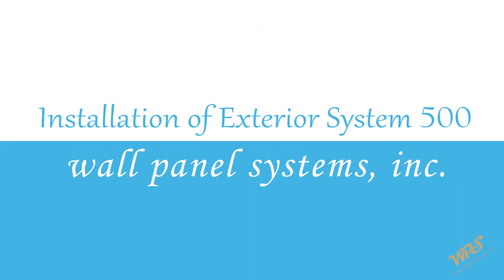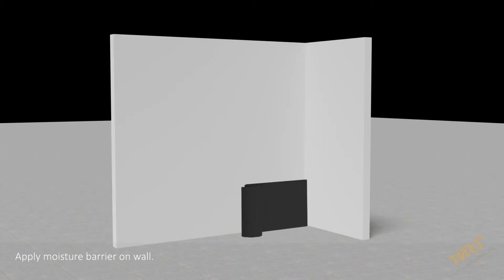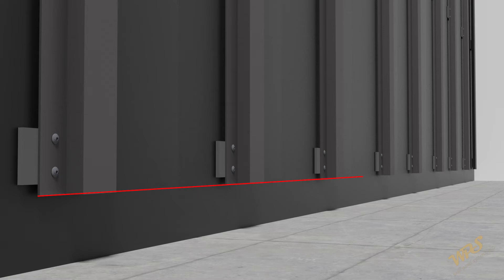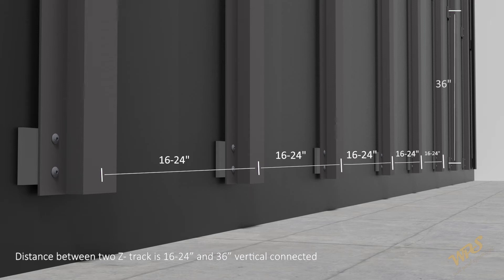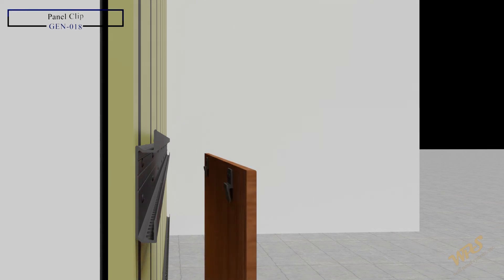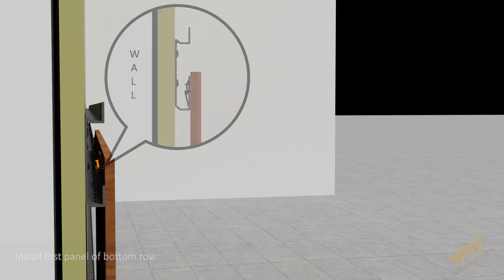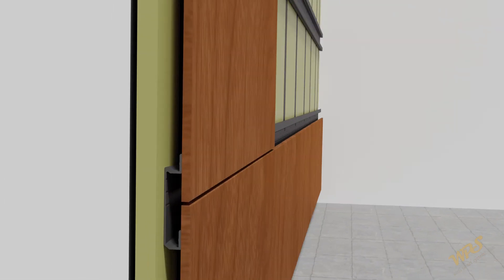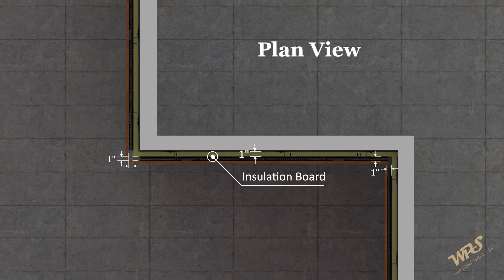ES-500 Concealed Fastening System - W/O Expandable Bracket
ES-500 System - Insulation on Concrete or Masonry Wall without Expandable Bracket